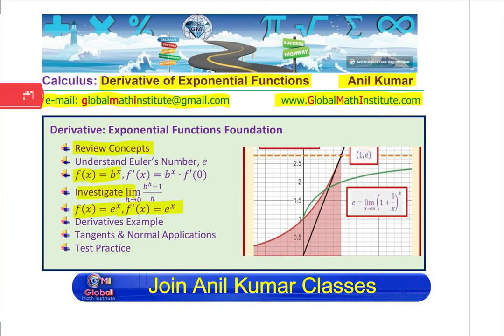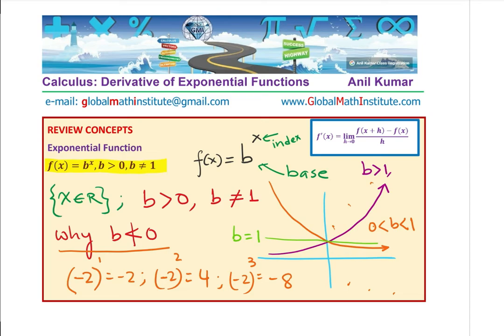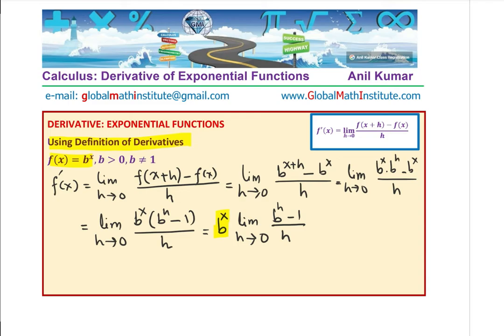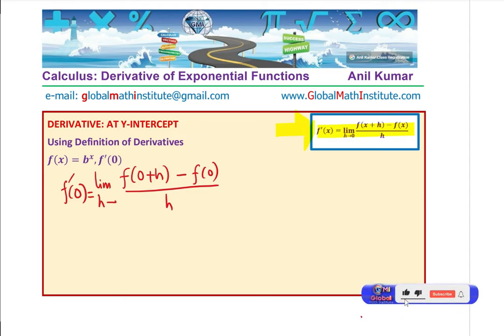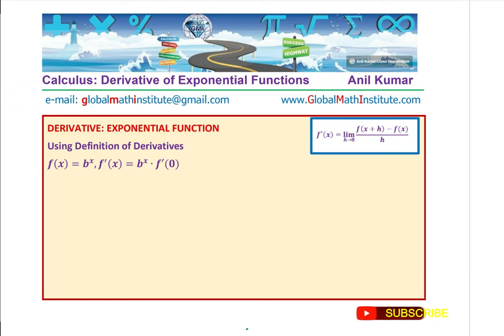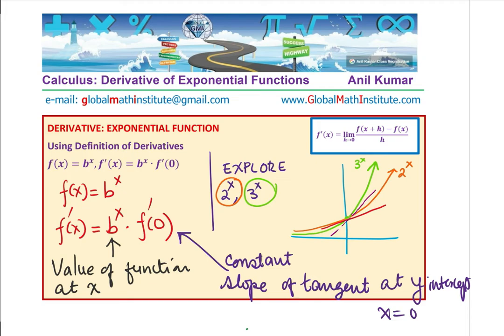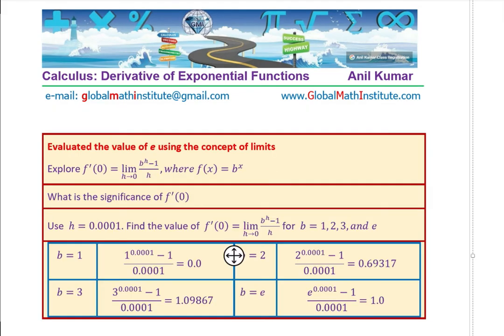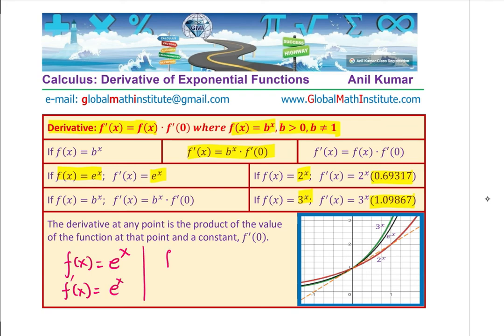Derivative Exponential Functions from Definition Explore Why it is Constant Times Value of Function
Horizontal Tangent
Equation of Tangent
Turning Points
Higher Derivatives
Euler's number e is an irrational number whose value can be approximated using different methods. We will find the limit of an expression approaching zero to evaluate accurate value of e to 3 significant figures.
Evaluated the value of e using the concept of limits
Given e=lim┬(x→0)⁡〖(1+x)^(1/x) 〗
To find the limit of the function as x approaches zero, the values are evaluated and shown in the table below.
Approaching from left side
x lim┬(x→0^- )⁡〖(1+x)^(1/x) 〗
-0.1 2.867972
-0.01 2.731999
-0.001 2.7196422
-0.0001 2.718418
 Approaching from right side
x lim┬(x→0^+ )⁡〖(1+x)^(1/x) 〗
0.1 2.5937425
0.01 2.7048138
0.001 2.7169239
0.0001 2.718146